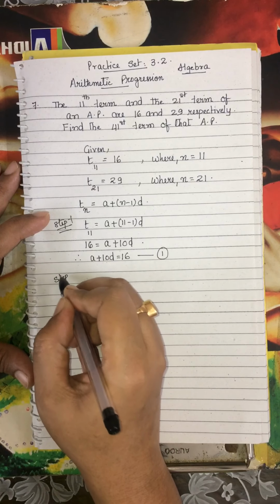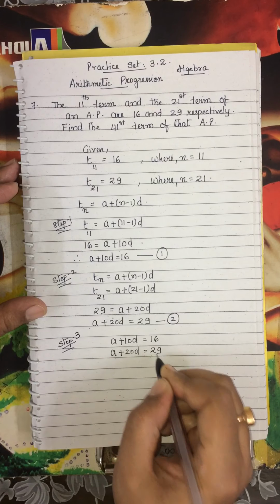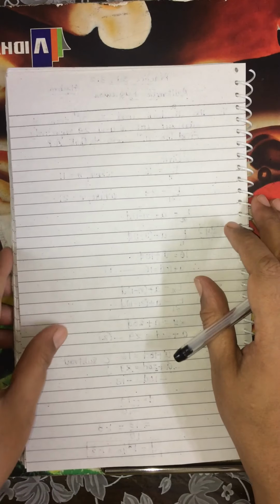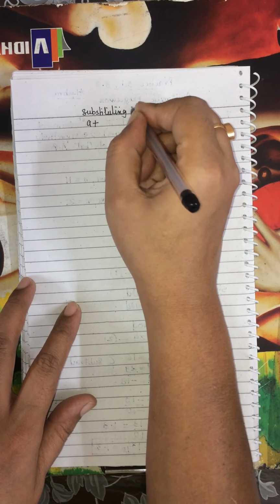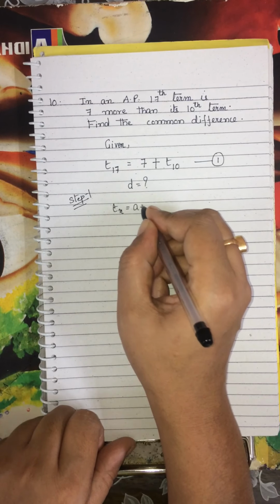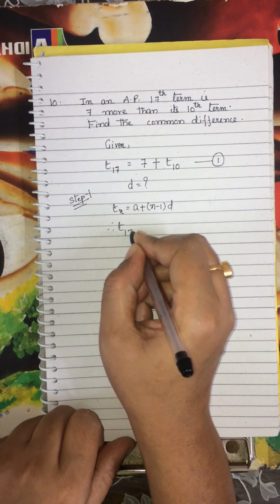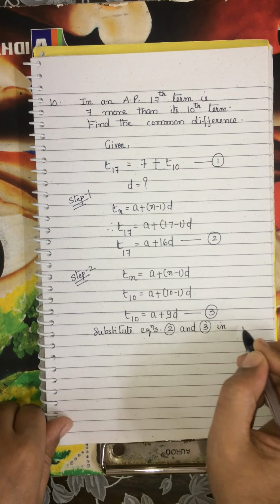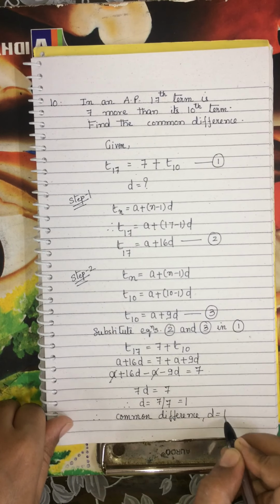Arithmetic Progression SSC Board Class X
Practice Set 3.2 Q No.7,8,9,10